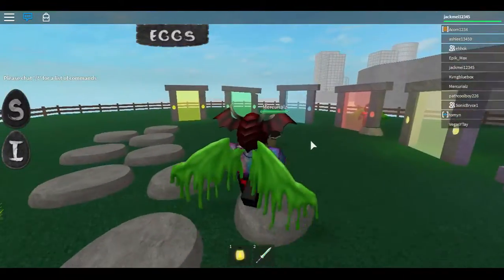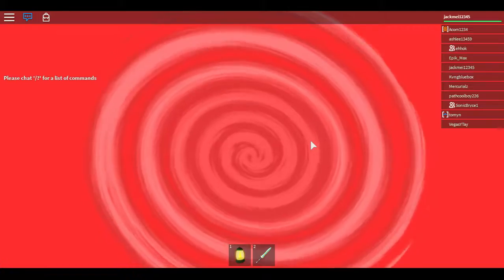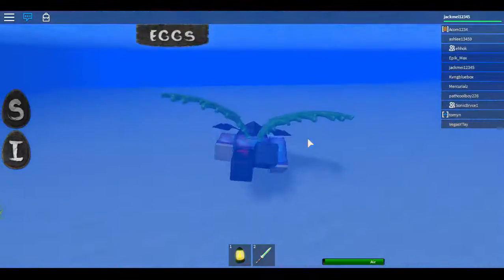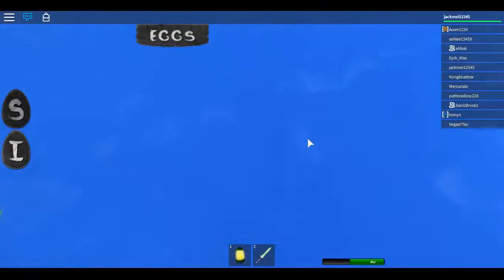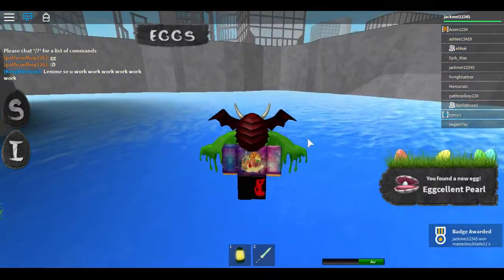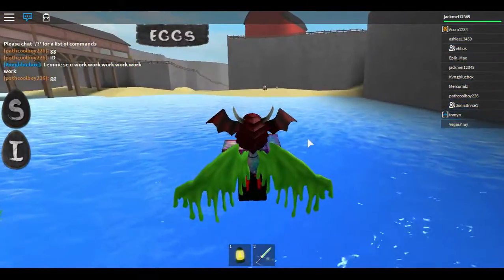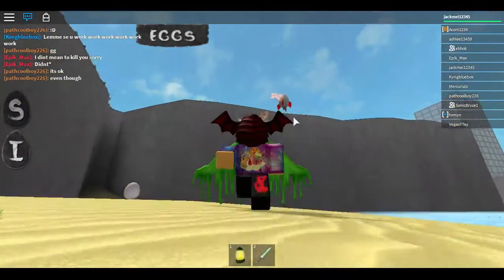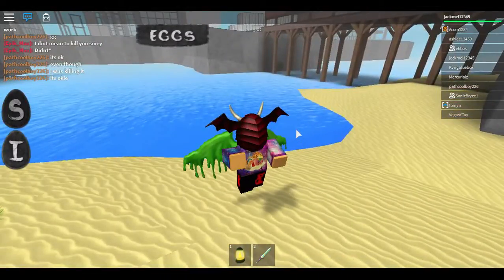An Eggcellent Eggventure How to get the Clam Egg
This is just a short clip of how you get the clam egg, well its not called the clam egg its just that i like calling it that way its a pearl egg and yeah. Hope you guys enjoy and I'll see you guys in the next hot and spicy video bye!